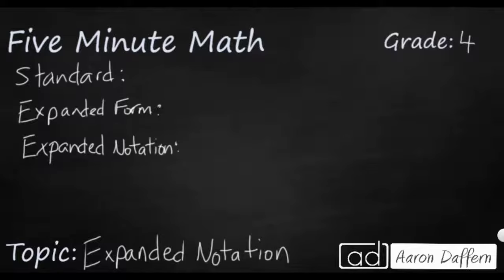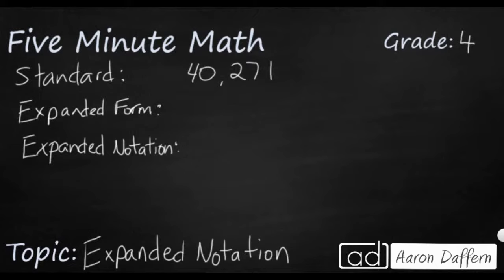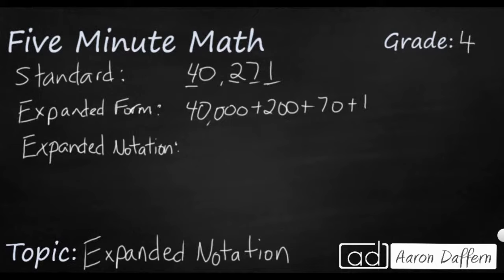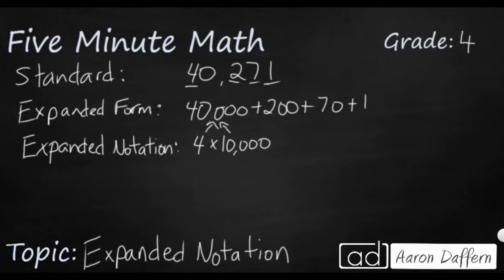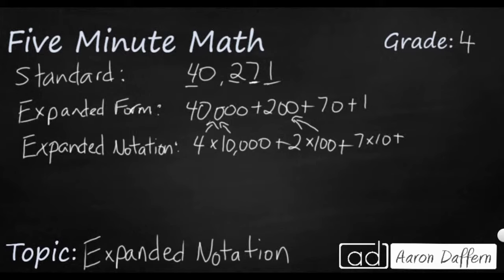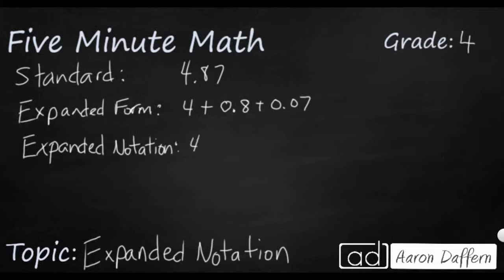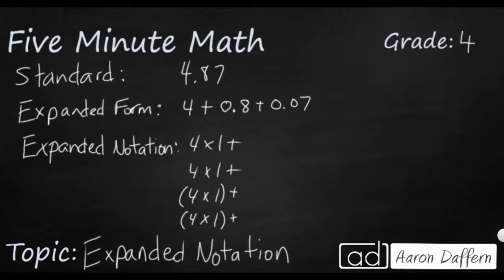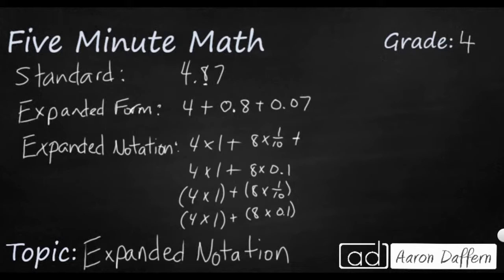4th Grade Math Expanded Notation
Learn to use write numbers by representing the sum of the products of the digits and the place value (expanded notation), including decimals. Two examples are giving in the video.